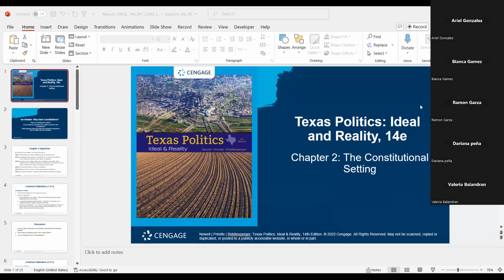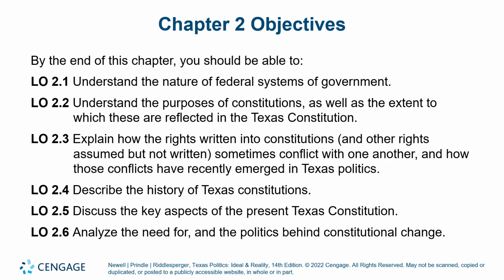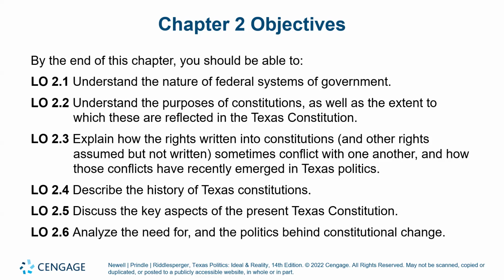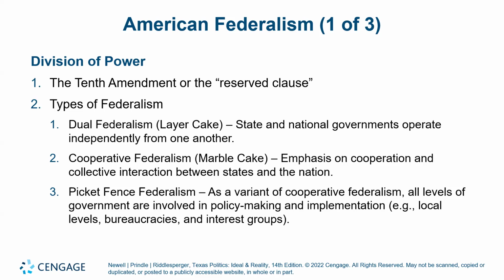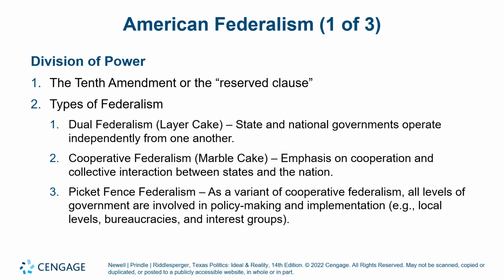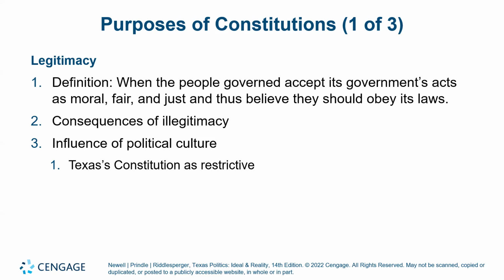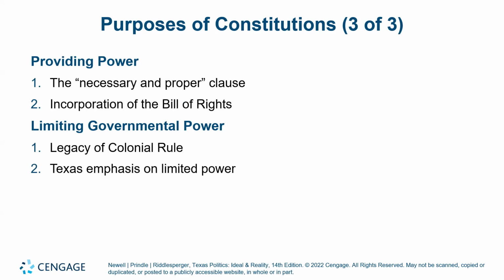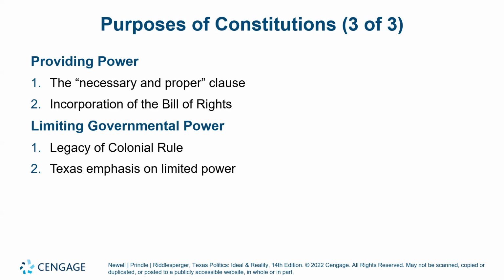GOVT 2306 Fall 2024 Chapter 2 Part 1